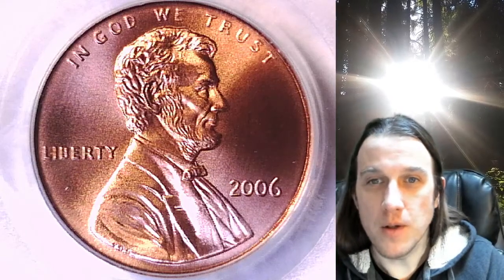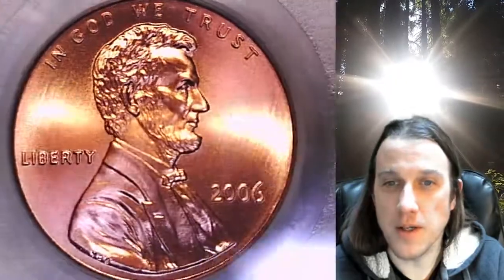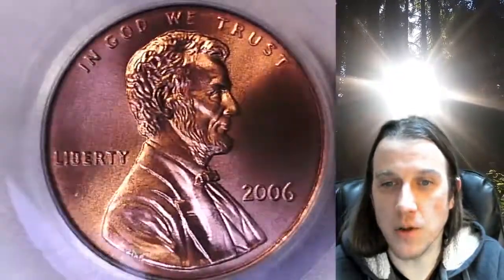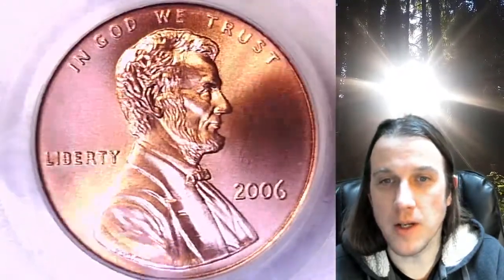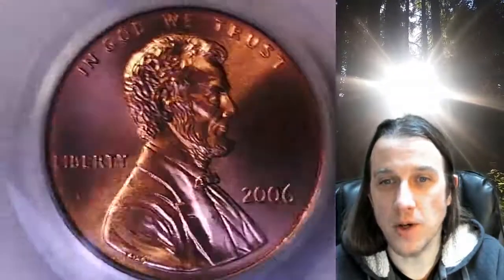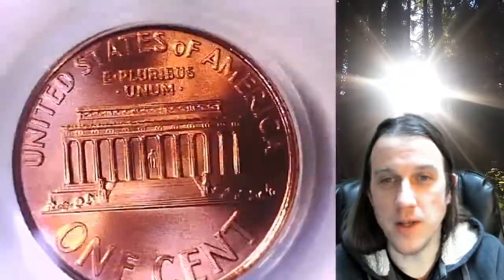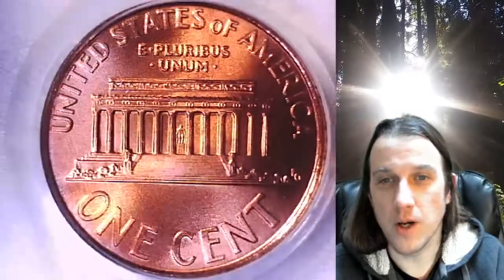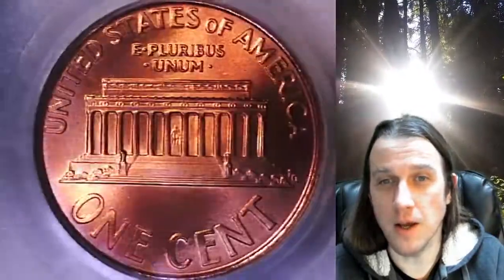Coin Store on Ebay 2006 P Lincoln Memorial Cent PCGS MS 68 RD Satin Finish 10414250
Link to Coin featured in Video